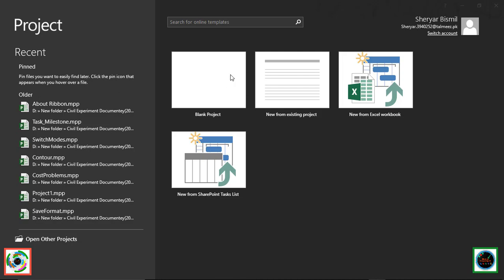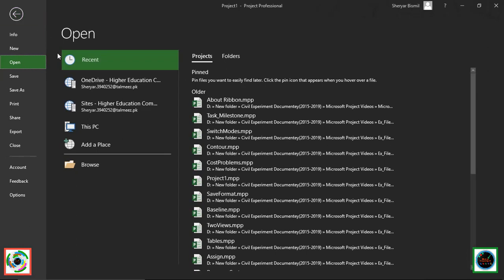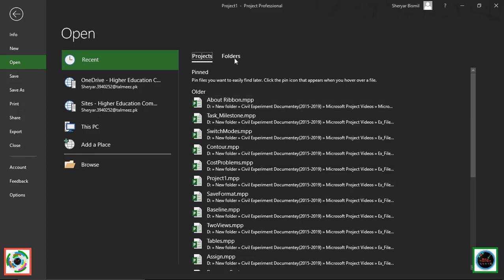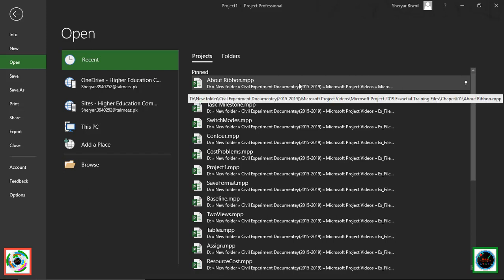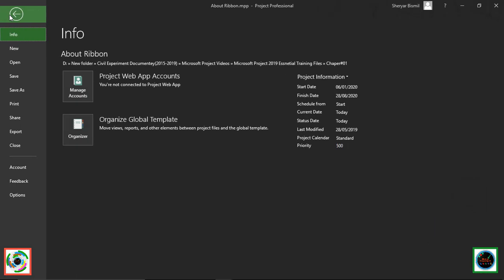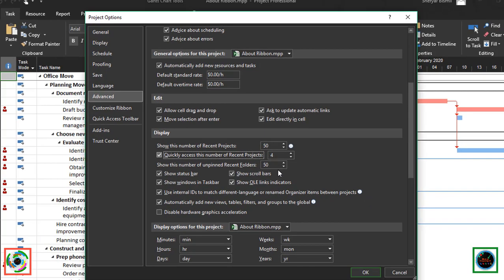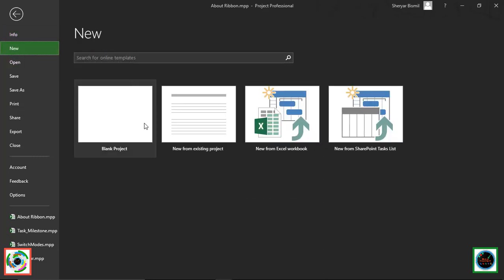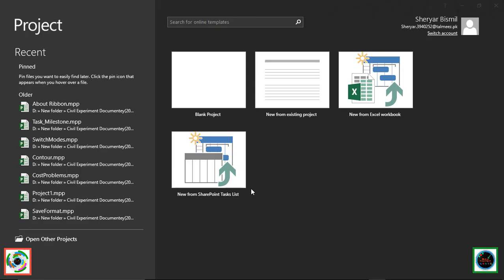Backstage View in Microsoft Project 2019 Essential Training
Today We are Going to Find Out  "Backstage View in Microsoft Project 2019 Essential Training"
You all can get Access to all software setup as well as All Standard (BS,ASTM,AASHTO)by just following the given link
Here at the given link,You can also find out important data related to Civil Engineering Field
What is Microsoft Project?
"Microsoft Project is a project management software product, developed and sold by Microsoft. It is designed to assist a project manager in developing a schedule, assigning resources to tasks, tracking progress, managing the budget, and analysing workloads."
Here Microsoft Share Point Guideline videos are uploaded to help you.
Stay Blessed & Amazed!!!